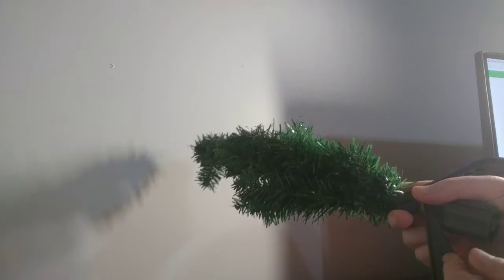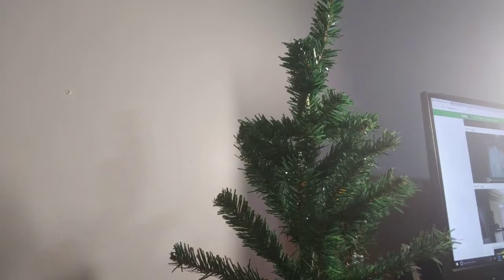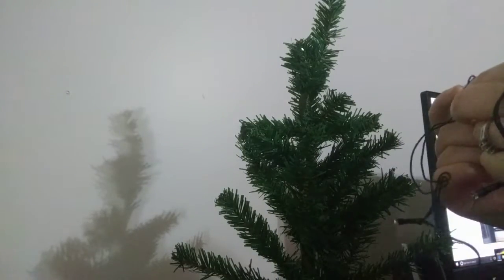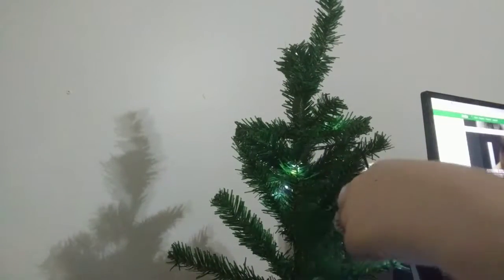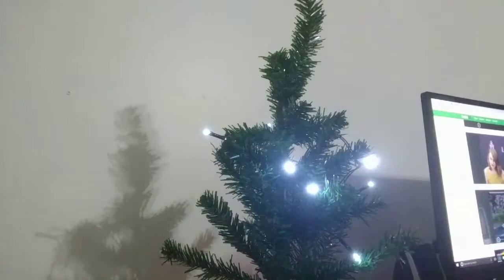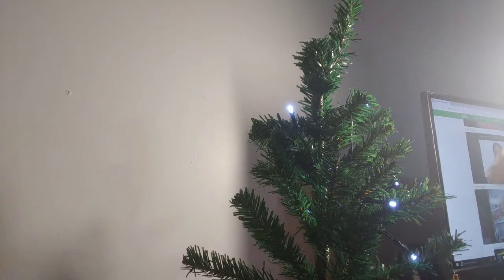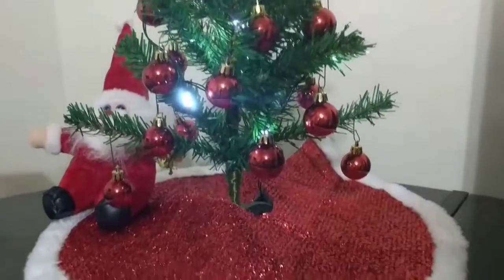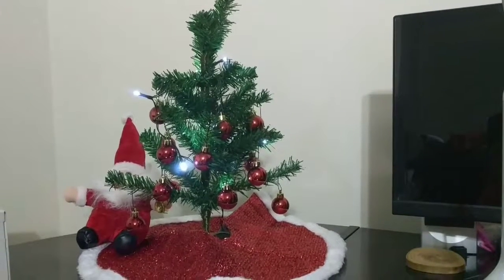Decorating My Dollar Tree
Decorating My Dollar Tree for Christmas everything bought with my own money.